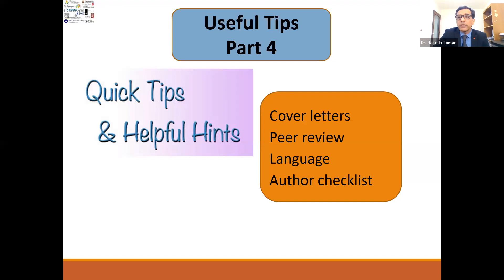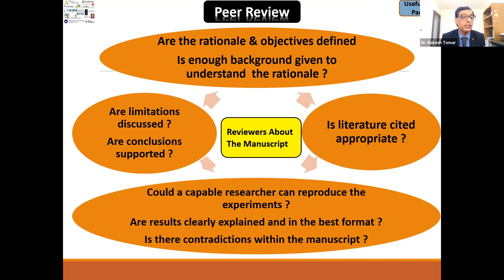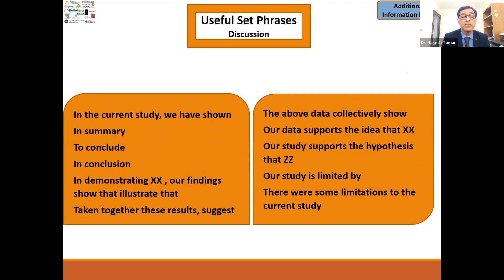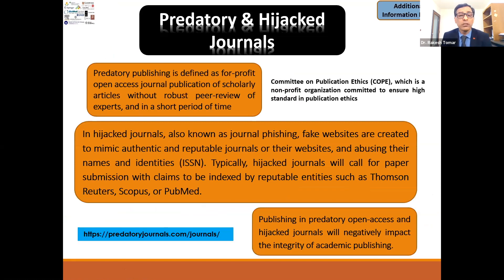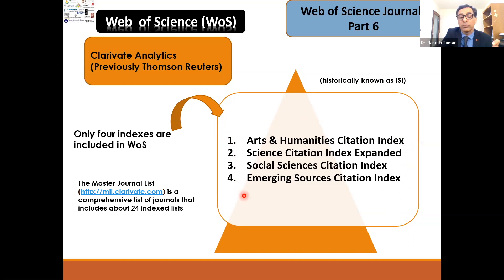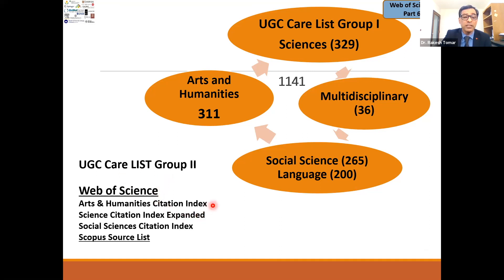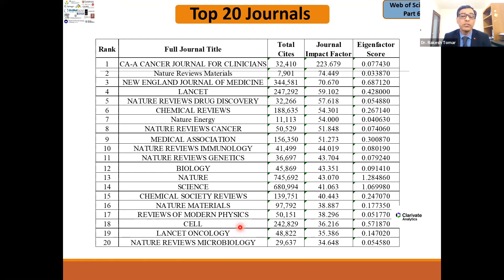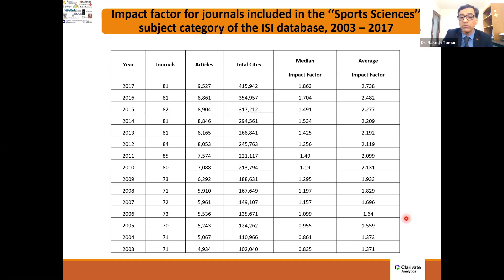Scientific Publication in Higher Education (Part 3)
Dr. Rakesh Tomar, King Fahd University of Petroleum & Minerals Dhahran, Saudi Arabia